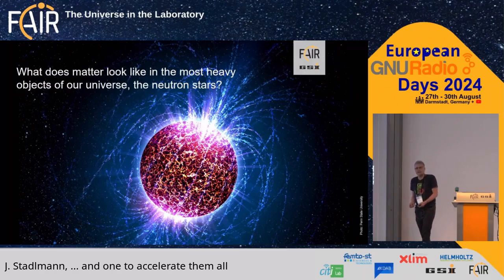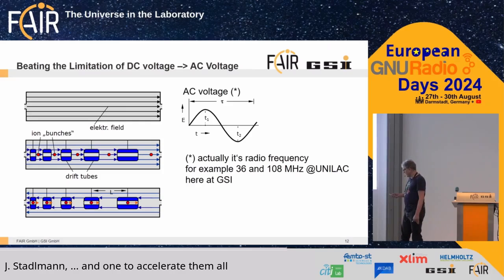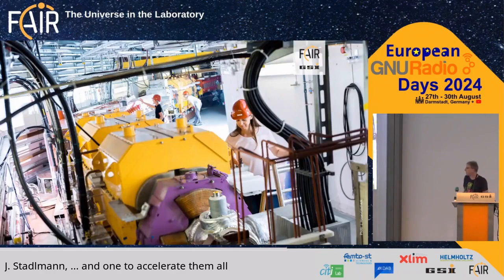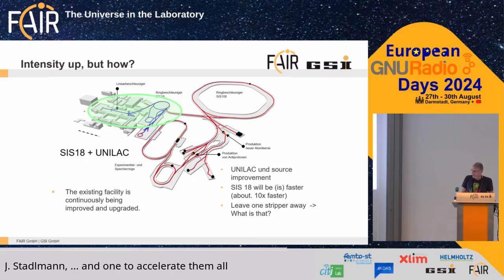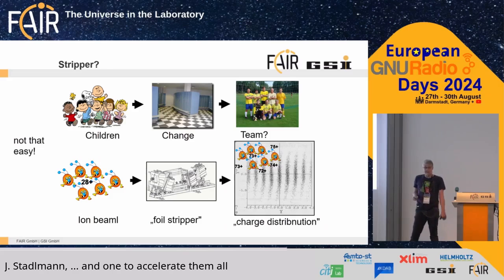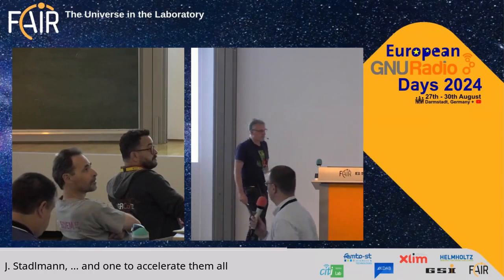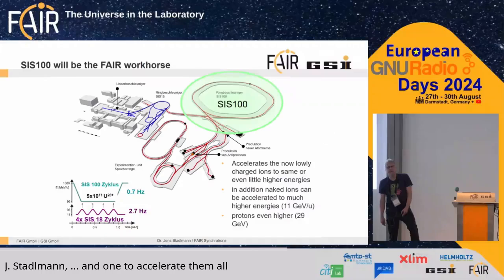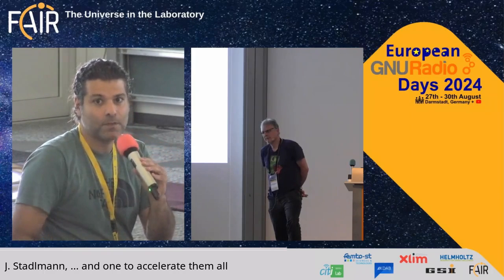… and one to accelerate them all (Jens Stadlmann)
Dr Jens Stadlmann is not afraid of things with high energy, and he takes us on a tour through how and why you operate accelerators to get them:

The European GNU Radio Days '24 are hosted at GSI/FAIR, a research-centre using particle accelerators to investigate the “Universe in the lab”. I will motivate why we use particle accelerators and how they work. The focus being on the reasons behind the layout of the many ring accelerators in our present and future research facility.

This talk took place on 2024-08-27 at GSI/FAIR Darmstadt, as part of the European GNU Radio days 2024.